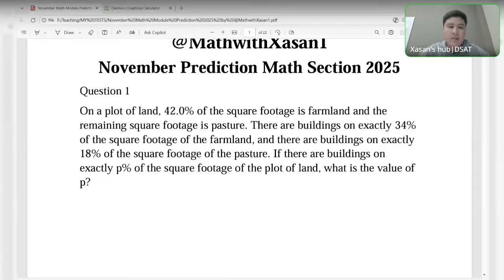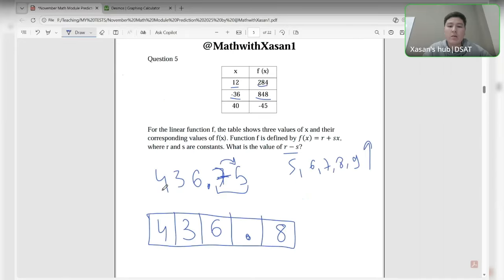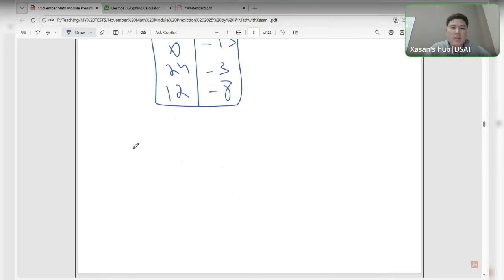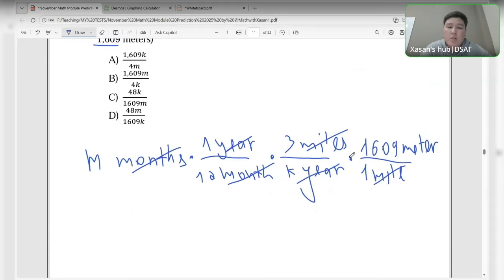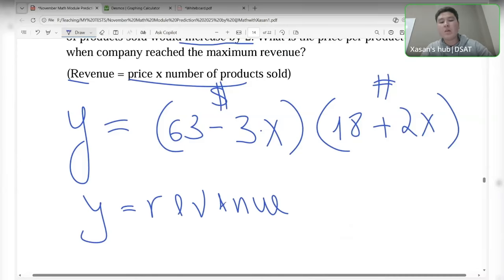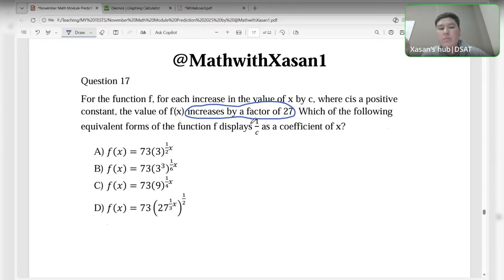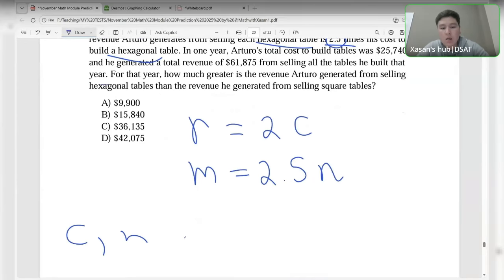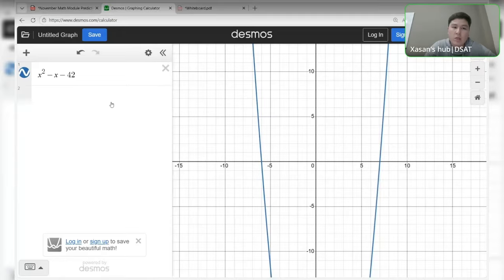November Math Prediction Analysis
22 Most Common SAT Math Questions and their detailed video analysis